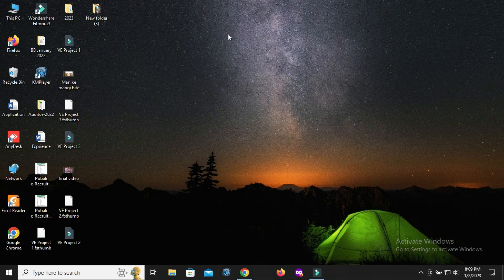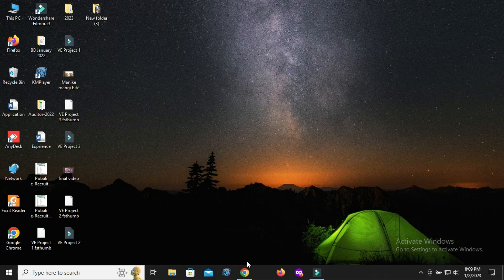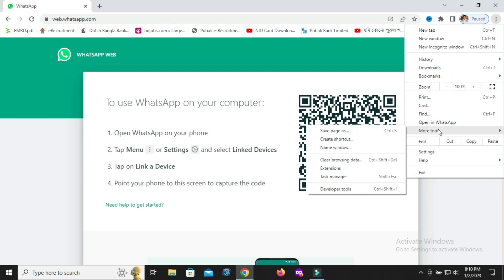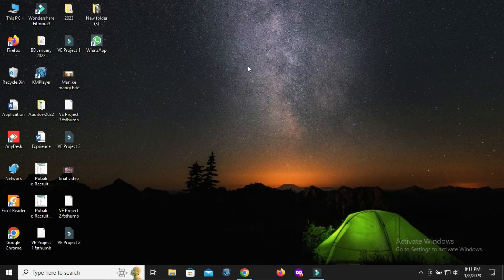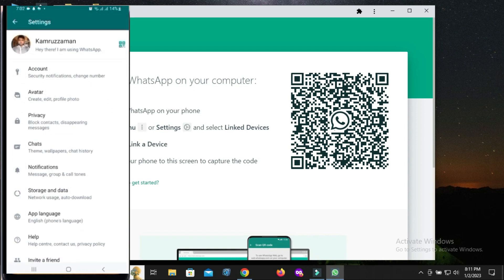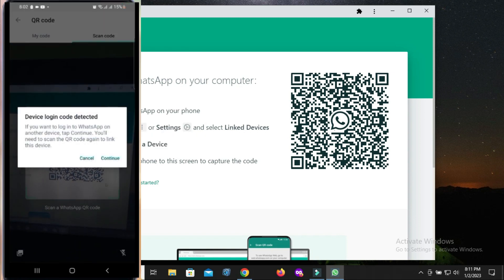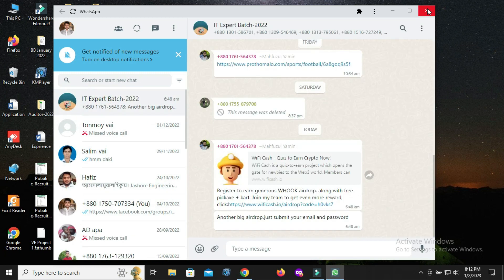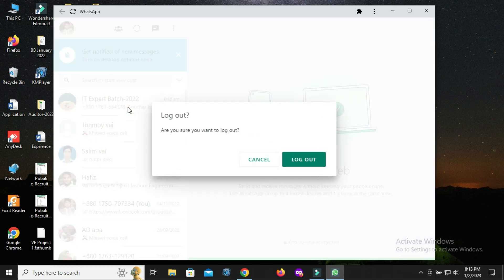How to install WhatsApp on Windows PC or Laptop.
How to install WhatsApp on PC or Laptop Windows 7/8/10.
The process is very simple just flow some step.
Thanku For Watching...